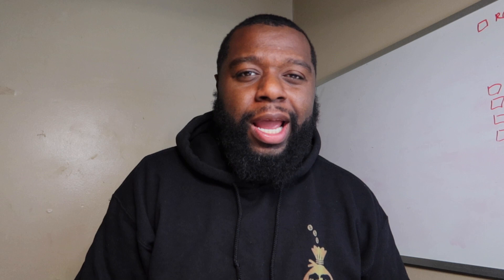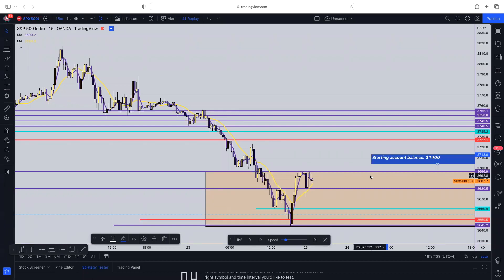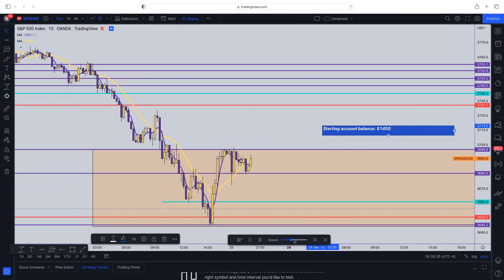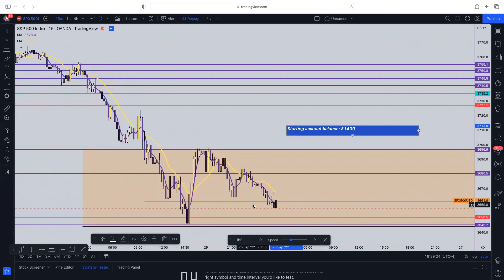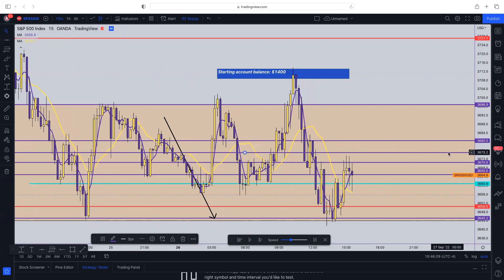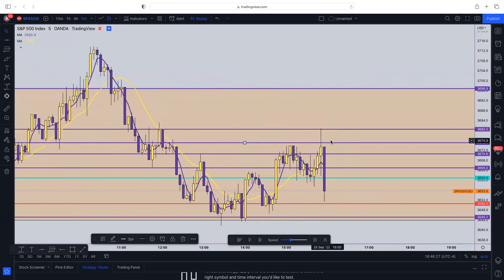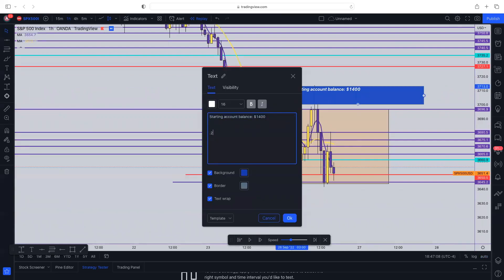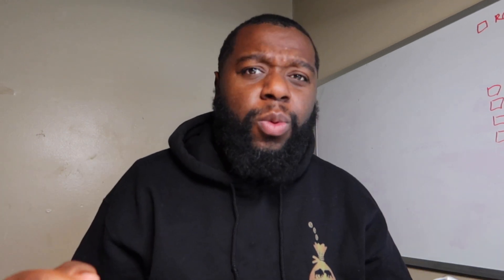Day 1 in the markets and our trades already smacked TP! SHEESH!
Welcome to Q4!

Day 1 in the markets and one of our trades already smacked TP! SHEESH!

Indices chat will go back to the monthly fee starting oct1st!

Visit website if you're interested in joining the WT academy, EA bot or signals chat: